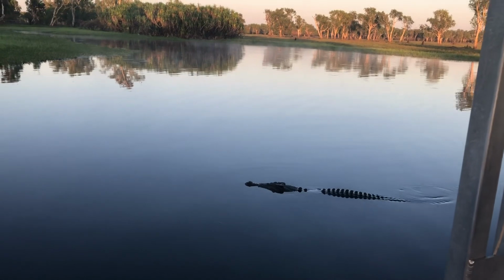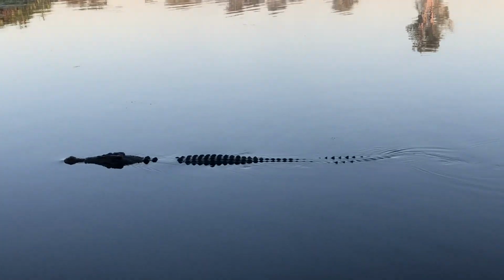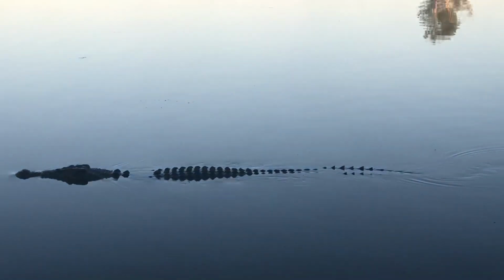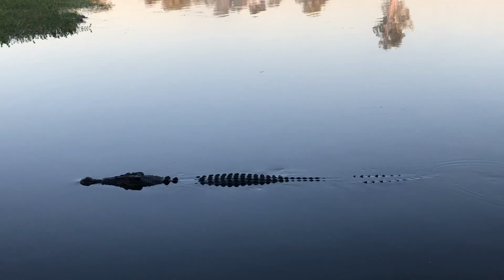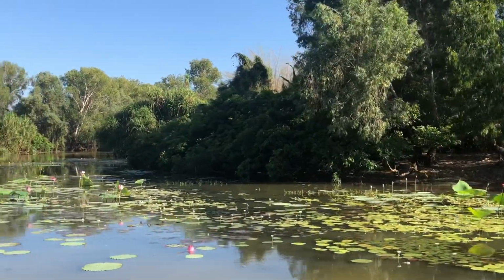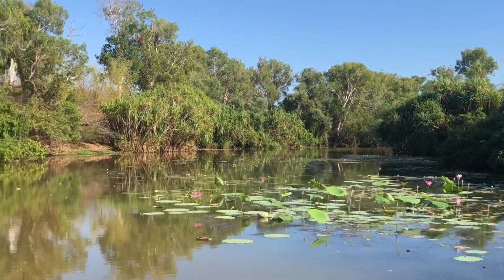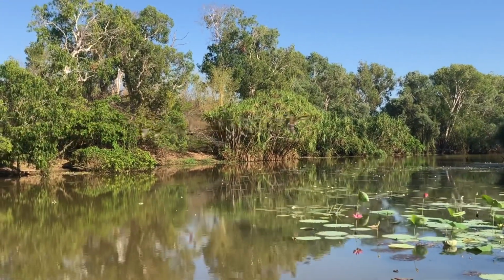Yellow Water Cruise, Northern Territory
Located in Kakadu National Park, Yellow Water is home to a diversity of native wildlife and plants. On our recent trip to the Northern Territory, we went on sunrise cruise on the Yellow River which is a must do if you're planning a trip to the Top End!